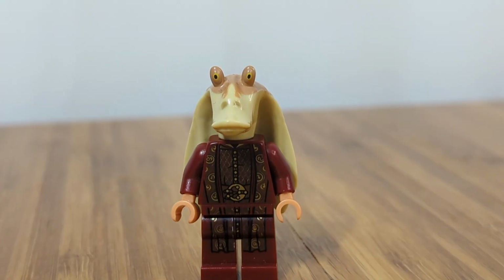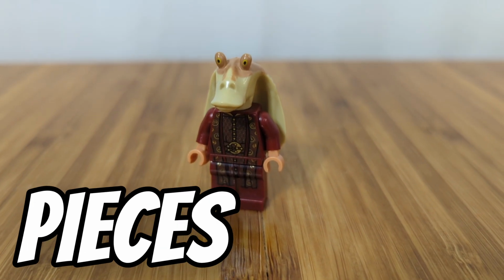Building A MOC For A Random Minifigure...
Finally back with another video! Hope you guys enjoy this one. I just stumbled upon a Star Wars random character generator and I thought I could make a cool video off of it! I hope to upload a bit more constantly starting now, maybe a video every second week!